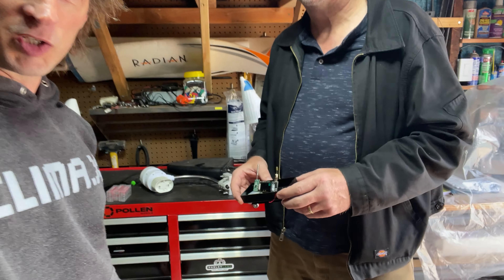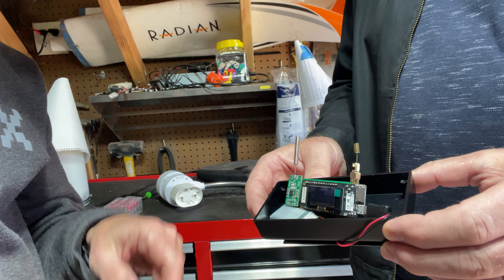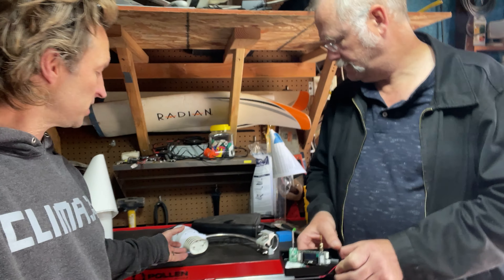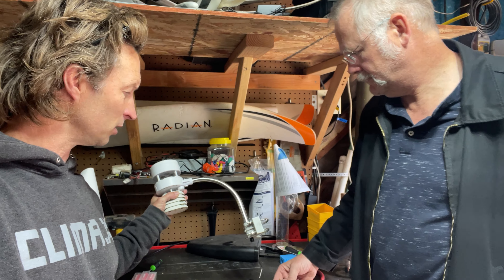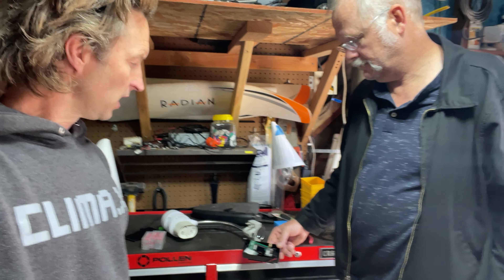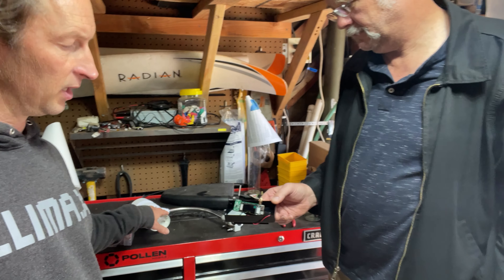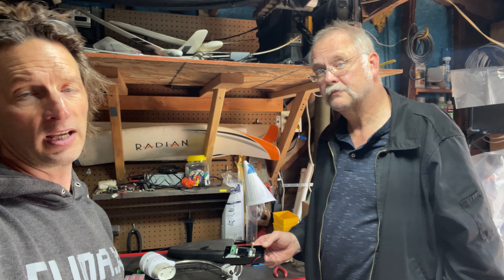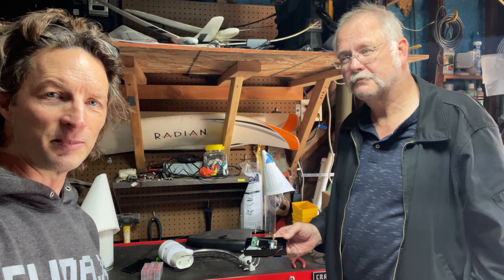Helium Bridge - Update 001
This is a project that creates a bridge between many different types of wireless signals and Helium.  In this case we're bridging the FSK signal from a WS80 over to the Bridge Prototype and onto Helium.

This is a currently working prototype, but still needs some code cleanup to release to the public and make it a project anyone who is technically proficient can build.

The next step will be the release of that code, after which we'll work on getting ANT+ signals (from, for example, heart rate monitors) onto the Helium Bridge.